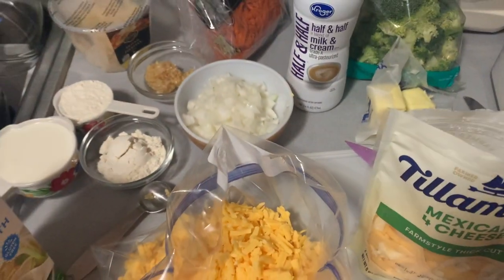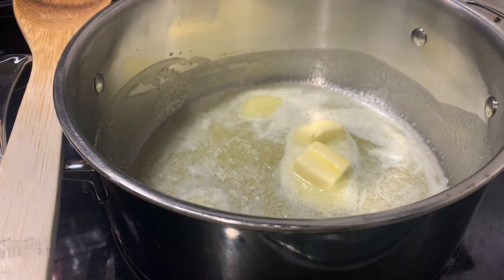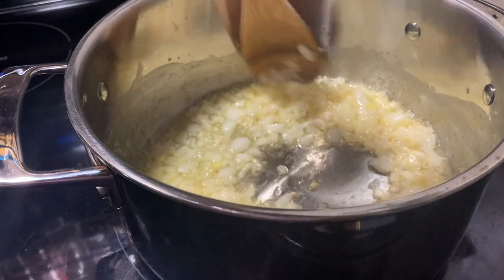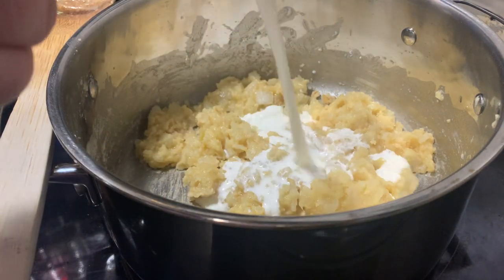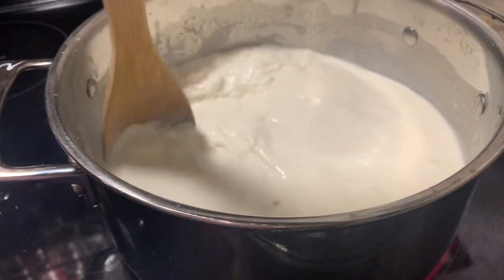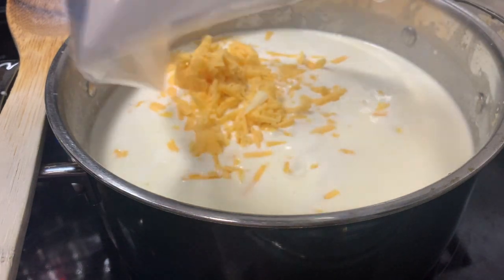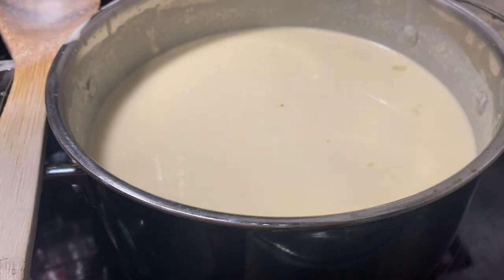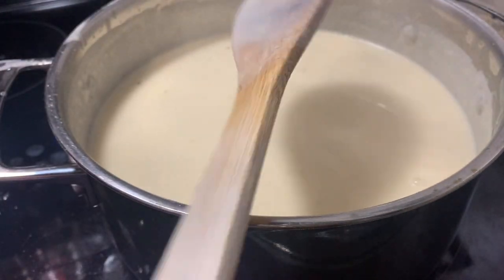BETTER THAN PANERA BROCCOLI CHEDDAR SOUP | FALL FOOD FRIDAY COLLAB WITH MOSS FAMILY TV 2022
Hey y'all! Today I am sharing a super delicious and super easy Broccoli Cheddar Soup! This soup is better than Panera and soooo yummy! This video is part of the open collaboration with Moss Family TV- Fall Food Friday. Check out the playlist below.

THE BEST BROCCOLI CHEDDAR SOUP:
6 Tablespoons Salted Butter
3/4 cup Flour
1 pint Half and Half
1 cup Heavy Cream
15oz Chicken Broth (can also use veggie broth)
2 Tablespoons Minced Garlic
1/2 cup Finely Diced Onion
12oz Fresh or Frozen Broccoli Florets (chop small before adding to the pot)
3oz Matchstick Carrots
1/4 cup Parmesan Cheese
10oz Shredded Cheddar Cheese (blend of whatever cheddar/cheeses you prefer)

Directions:
1. Heat medium sized pot on medium-low heat. Add butter and stir while it melts. Careful not to burn.
2. Add in diced onion and minced garlic. Cook on medium-low heat, stirring frequently, until onions are translucent, but not brown.
3. Add in flour, stir/whisk frequently. Allow to cook for 1-2 minutes to allow for raw flour taste to cook out.
4. Add in half and half, heavy cream, and broth. Whisk/stir constantly to make sure it doesn't burn. Do not boil or simmer, we are just heating the liquid here.
5. After about 1-2 minutes, add in cheeses. Stir constantly for a few minutes while the cheese melts.
6. After this mixture is heated through, has begun to thicken, and cheeses are totally melted (about 4 minutes), add in broccoli and carrots.
7. Stir to combine and add salt and pepper to taste.
8. Allow to come to a low simmer, gentle bubbles-NOT a rolling boil. Reduce heat, cover with a lid, and allow to simmer for about 20 minutes. Serve with more shredded cheese, bread, crackers-whatever you prefer. Enjoy!

NOTE: You can also put all or half of the soup into a blender (or use immersion blender) or food processor and puree to eliminate larger chunks of broccoli. This is up to you. Hope you enjoy!

$10 off your first Walmart grocery order of $50 or more

Turn your grocery receipts into gift cards with Fetch Rewards. It’s super easy. Just click the link below and you’ll get $2 in points when you snap your first receipt.

Earn a $25 bonus when you sign up for cashback with Rakuten

Products I love:
Tramontina Blue Dutch Oven
OXO Salad Spinner
OXO Can Opener
OXO Pizza Cutter
Pioneer Woman Cutting Board and Utensils Set
Pioneer Woman Come And Get It Cookbook
Pioneer Woman: The New Frontier Cookbook
Kitchenaid Artisan Stand Mixer
Ziploc Divided Lunch Containers
Pyrex Meal Prep Containers
Wooden French Rolling Pin
Rachael Ray Nylon Cooking Spatulas
Wilton Offset Spatula
Cuisinart Stainless Steel Mixing Bowls with Lids 6pcs
Working Glass Drinking Glasses 12pc set

Camera I use most often for videos: Go Pro Hero 8 Black